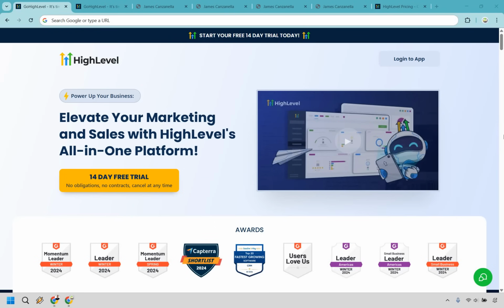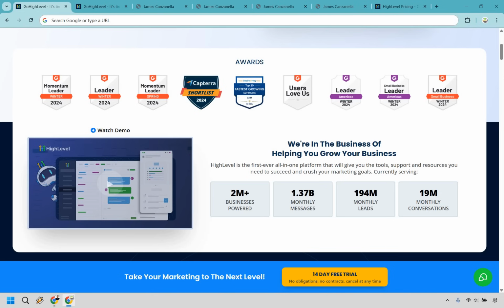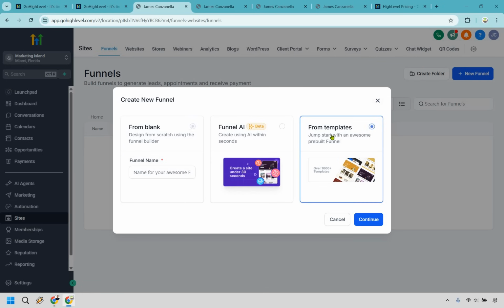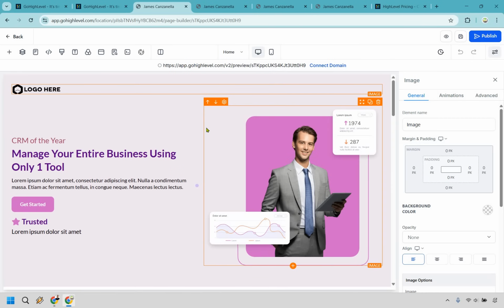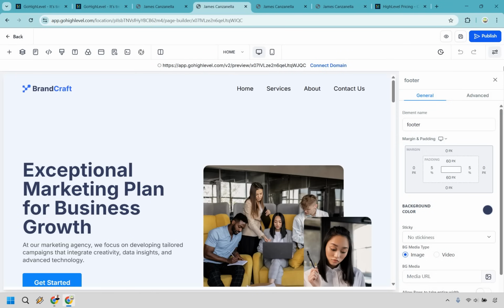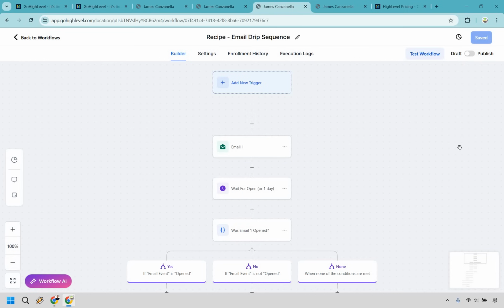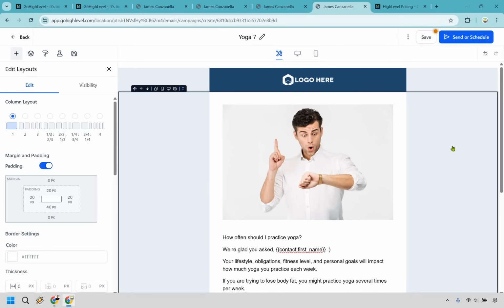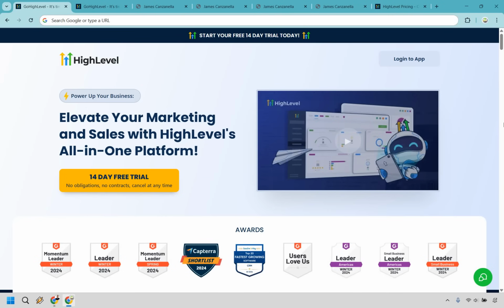What Is GoHighLevel CRM? (Explained In 2025)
What Is GoHighLevel CRM?

⏱️ Chapters
00:00 Introduction
00:33 What Is It?
01:05 Who Is It For?
01:38 Features Highlight
06:10 Pricing
06:39 Conclusion

👋 Hey there! Thanks for checking out my What Is GoHighLevel video. Here's what I'll be covering for you.

🏝️ What Is GoHighLevel: GoHighLevel is an all-in-one platform built for marketers, agencies, and service providers. It replaces tools like ClickFunnels, ActiveCampaign, Calendly, and even Kajabi (all under one roof).

🏝️ What Is GoHighLevel CRM: It’s a full-featured CRM that lets you manage leads, automate follow-ups, build pipelines, and close more deals without bouncing between tools.

🏝️ What Is GoHighLevel Used For: GoHighLevel is used to build funnels, send emails and texts, schedule appointments, create membership sites, manage clients, and automate entire sales processes.

🏝️ What Is GoHighLevel SAAS: The SaaS mode lets you resell GoHighLevel as your own software. You can offer clients their own login, charge monthly, and keep the profits (white-labeled and branded to you).